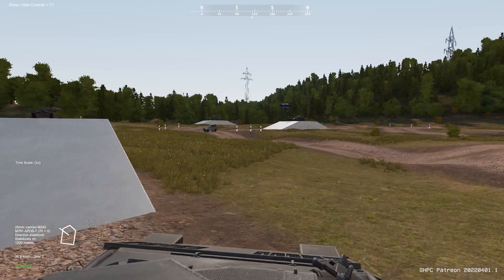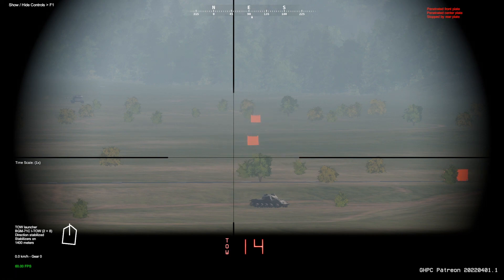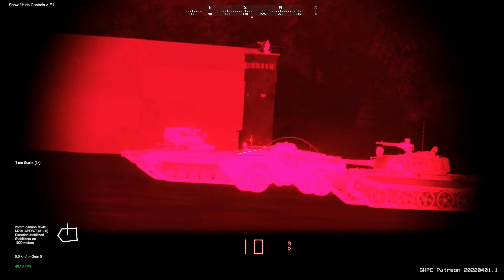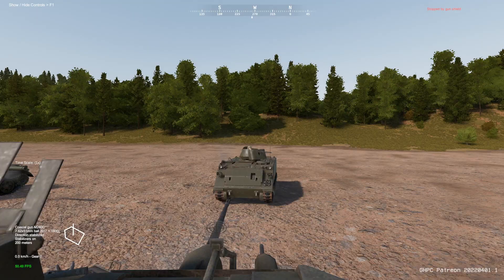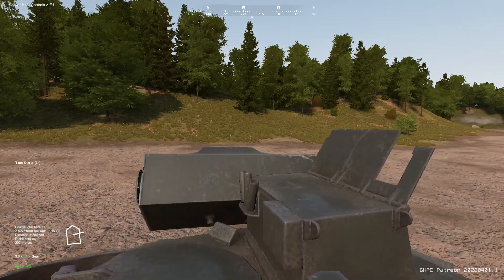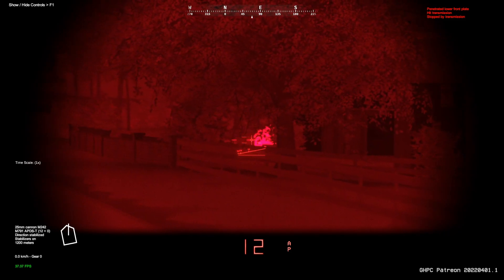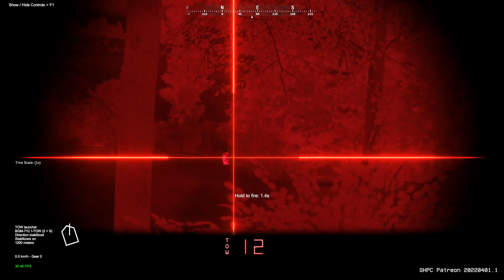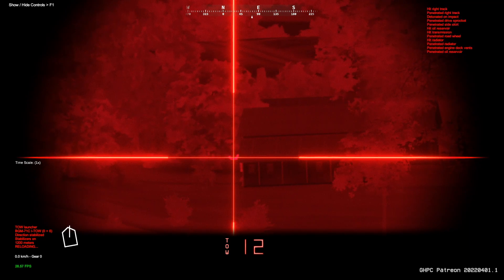Gunner, HEAT, PC! - The Bradley has arrived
Just talking about and covering the newest update for Gunner, HEAT, PC! Anyway folks, I hope you enjoy.